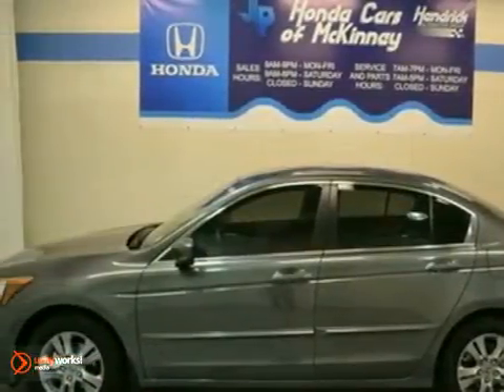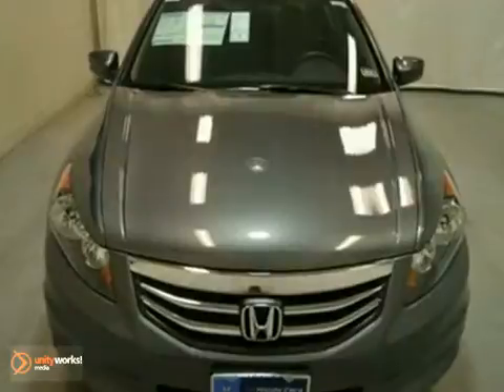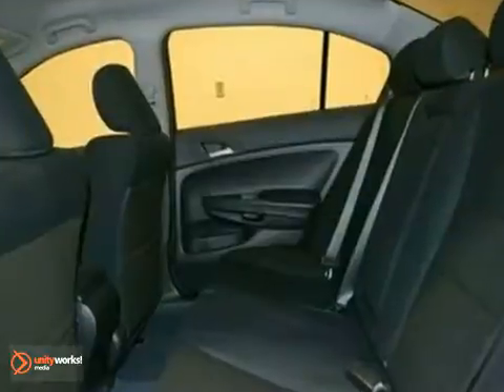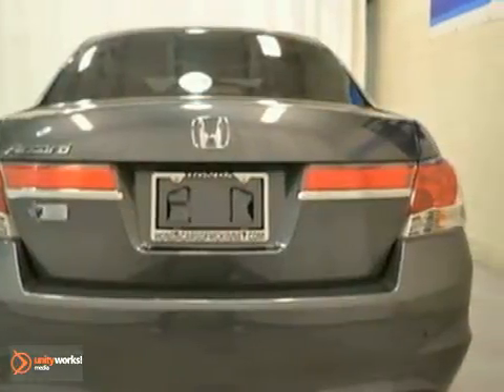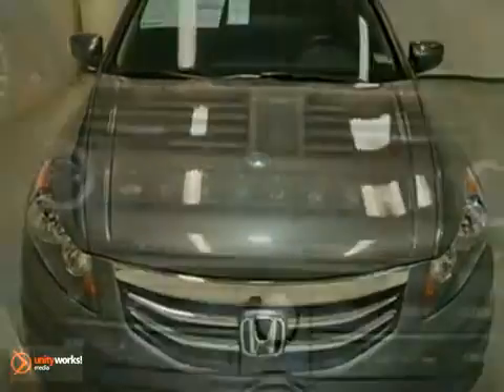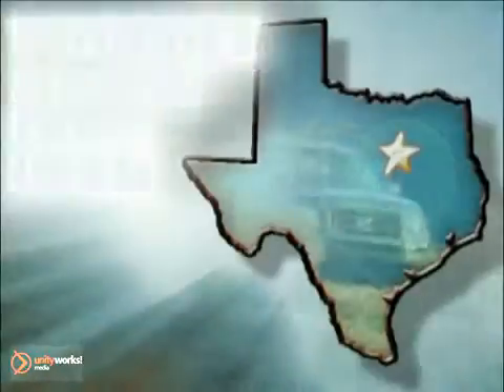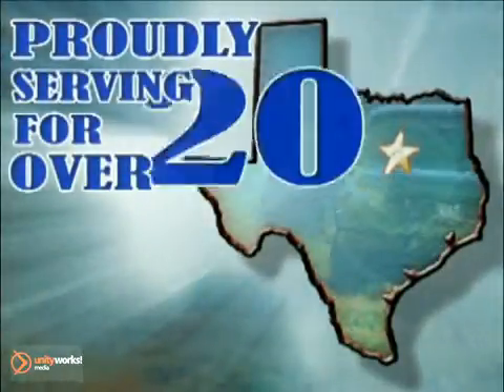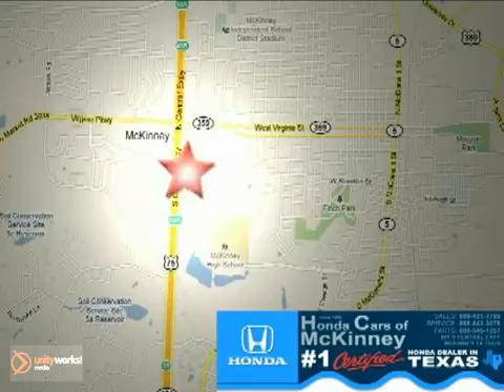2012 Honda Accord Sdn CA042510 in Dallas TX McKinney, TX